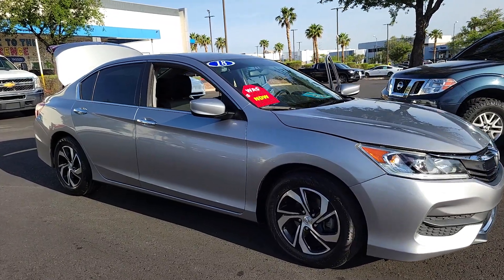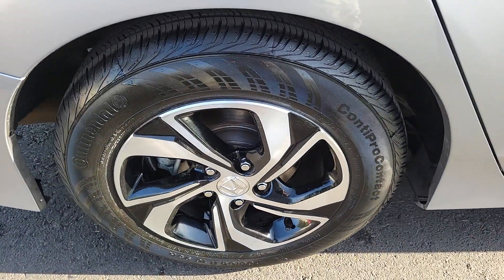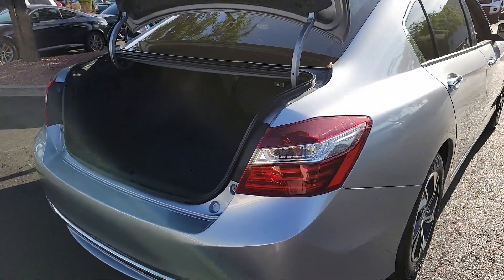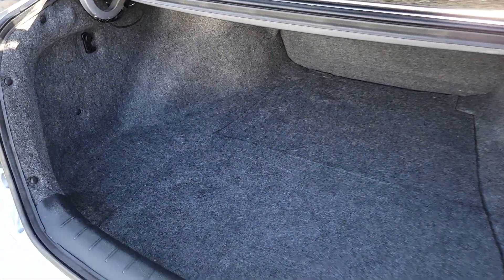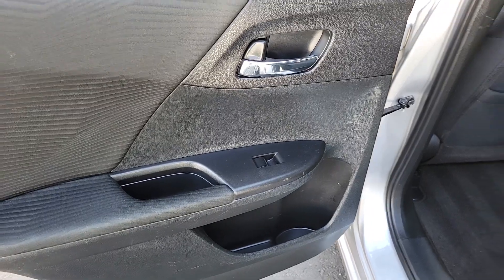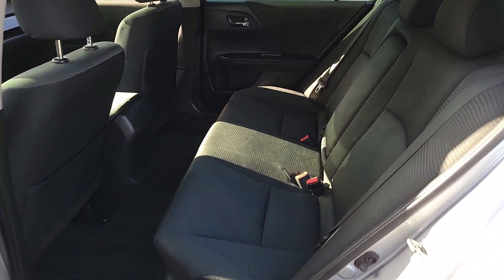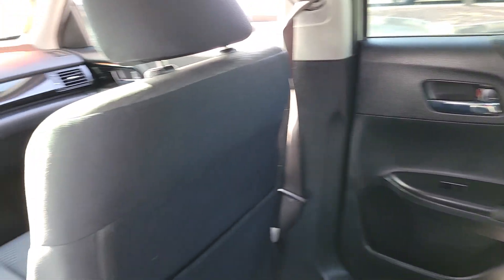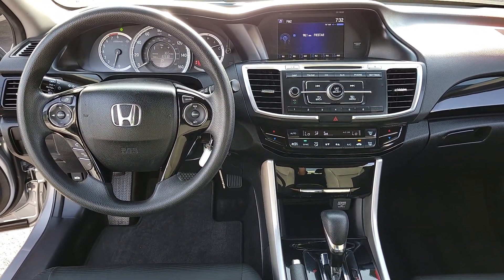2016 Honda Accord Sedan Henderson, Las Vegas, Laughlin, St George, Flagstaff, NV P17370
Lunar Silver Metallic [LISTING TYPE] 2016 Honda Accord Sedan 4DR I4 CVT LX available in Henderson, Arizona at Findlay Honda Henderson. Servicing the Las Vegas, Laughlin, St George, Flagstaff, NV area.
2016 Honda Accord Sedan 4DR I4 CVT LX - Stock#: P17370

Side Impact Beams,Dual Stage Driver And Passenger Seat-Mounted Side Airbags,Low Tire Pressure Warning,Dual Stage Driver And Passenger Front Airbags,Curtain 1st And 2nd Row Airbags,Airbag Occupancy Sensor,Rear Child Safety Locks,Outboard Front Lap And Shoulder Safety Belts -inc: Rear Center 3 Point, Height Adjusters and Pretensioners,Back-Up Camera,Front Bucket Seats -inc: driver's seat manual height adjustment,Driver Seat,4-Way Passenger Seat -inc: Manual Recline and Fore/Aft Movement,Full Folding Bench Front Facing Fold Forward Seatback Rear Seat,Manual Tilt/Telescoping Steering Column,Front Cupholder,Rear Cupholder,Valet Function,Remote Releases -Inc: Mechanical Cargo Access and Mechanical Fuel,Cruise Control w/Steering Wheel Controls,Dual Zone Front Automatic Air Conditioning,HVAC -inc: Underseat Ducts,Glove Box,Driver Foot Rest,Interior Trim -inc: Piano Black Instrument Panel Insert, Piano Black Door Panel Insert, Metal-Look/Piano Black Console Insert and Chrome/Metal-Look Interior Accents,Full Cloth Headliner,Cloth Door Trim Insert,Leather/Metal-Look Gear Shifter Material,Day-Night Rearview Mirror,Driver And Passenger Visor Vanity Mirrors w/Driver And Passenger Illumination,Full Floor Console w/Covered Storage, Mini Overhead Console w/Storage and 2 12V DC Power Outlets,Front Map Lights,Fade-To-Off Interior Lighting,Carpet Floor Trim and Carpet Trunk Lid/Rear Cargo Door Trim,Cargo Area Concealed Storage,Cargo Space Lights,FOB Controls -inc: Cargo Access,Instrument Panel Bin, Driver / Passenger And Rear Door Bins,Delayed Accessory Power,Systems Monitor,Outside Temp Gauge,Analog Appearance,Seats w/Cloth Back Material,Manual Adjustable Front Head Restraints and Manual Adjustable Rear Head Restraints,Front Center Armrest and Rear Center Armrest,2 Seatback Storage Pockets,Perimeter Alarm,Immobilizer,2 12V DC Power Outlets,Air FiltrationAudio Theft Deterrent,Window Grid Antenna,1 LCD Monitor In The Front,Tires: P205/65R16 95H AS,Steel Spare Wheel,Compact Spare Tire Mo